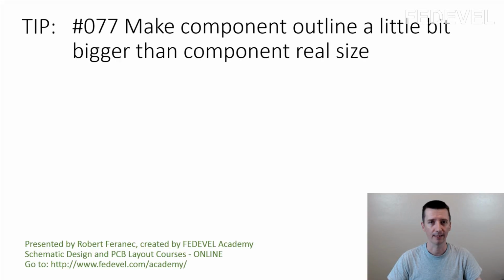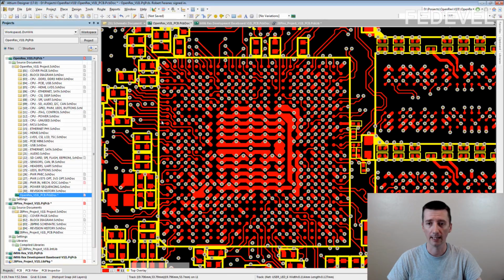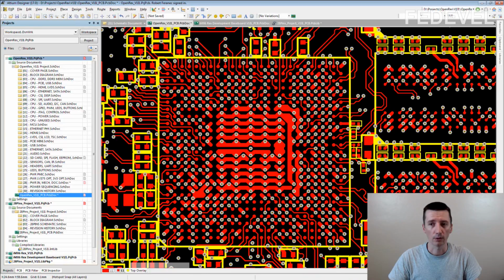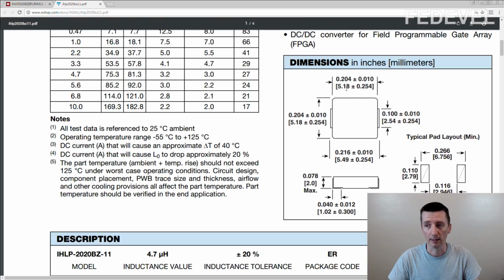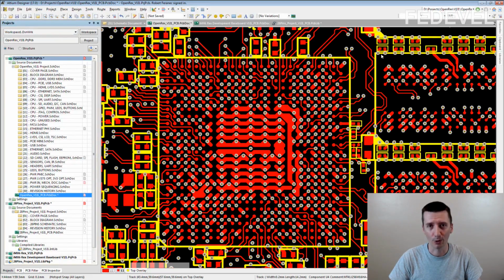TIP #077: Make component outline a little bit bigger than component real size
Why? You want to be sure that you will be able to fit all components on your PCB, even if their outlines are touching.

- Robert